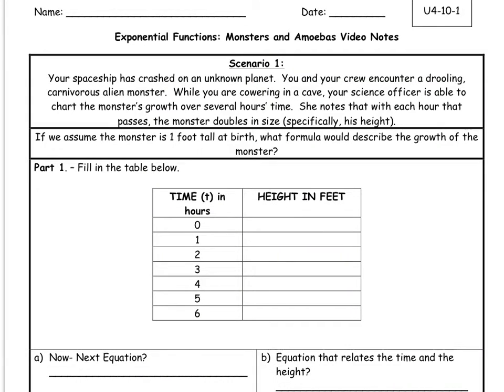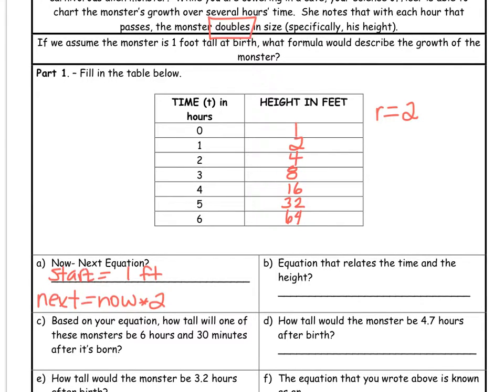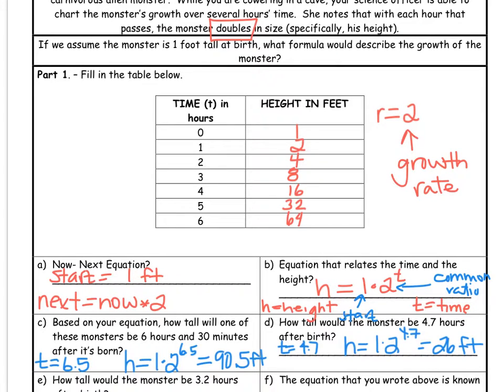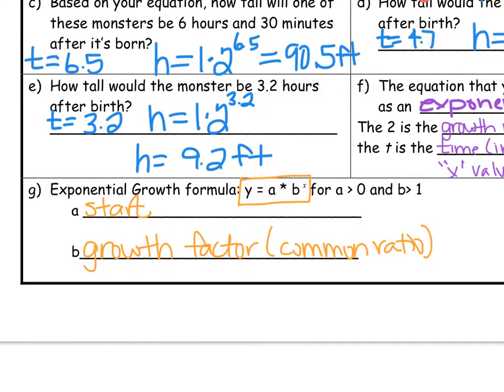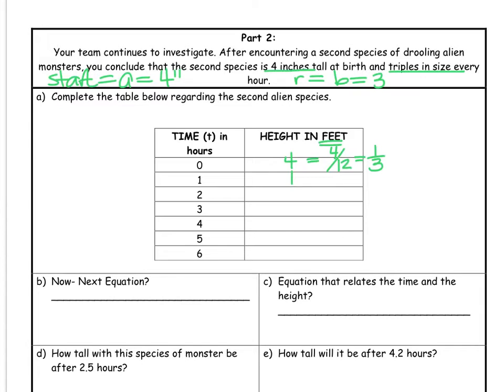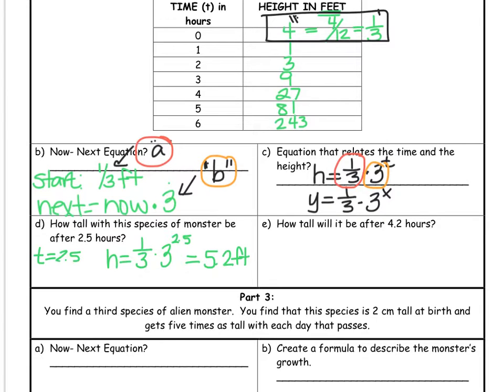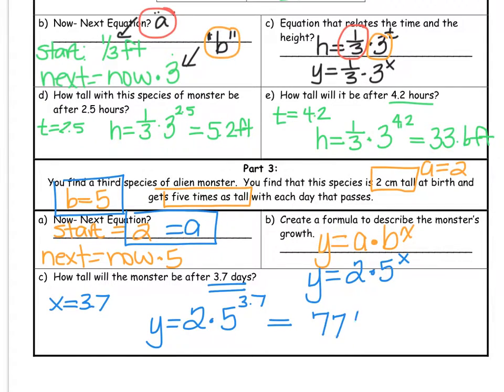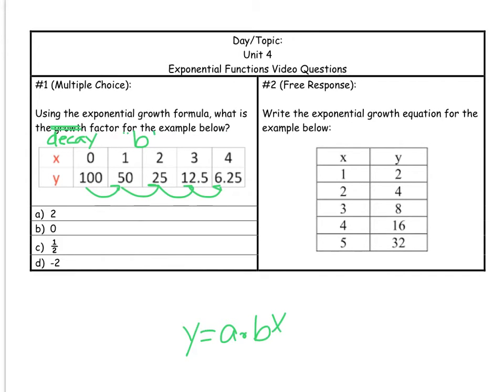U4 10 1 Video